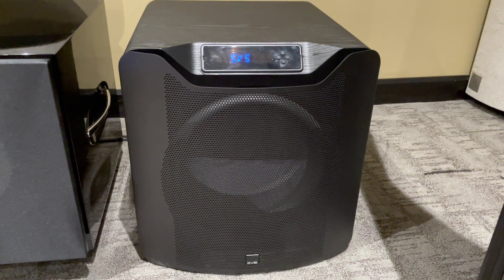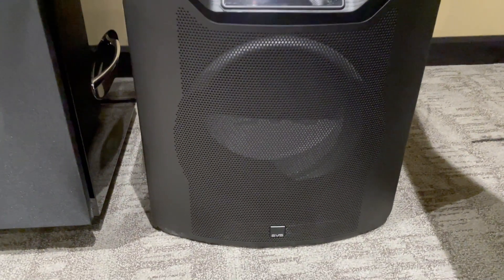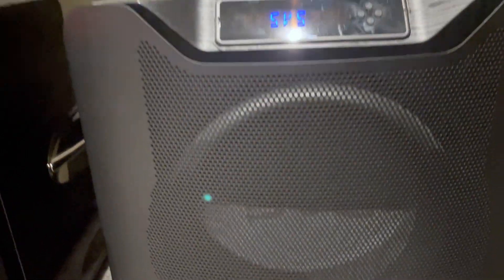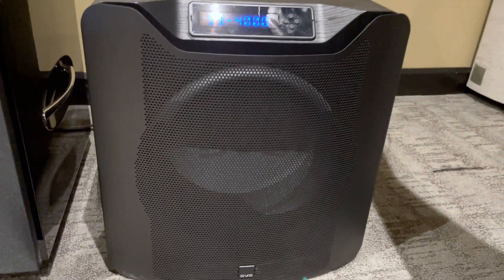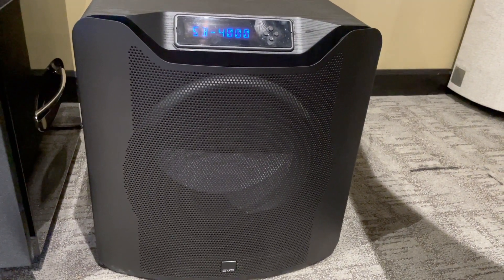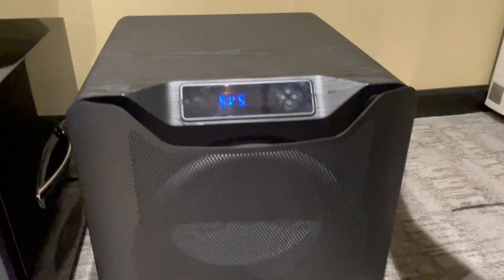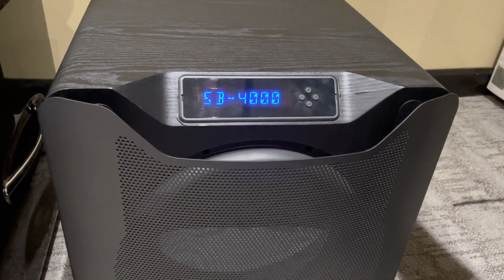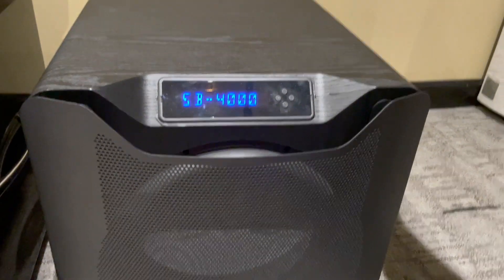✅ SVS SB-4000 13.5" 1200W Sealed Box Subwoofer (Premium Black Ash) 🔴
About this product:

The SVS SB-4000 is a high-performance sealed box subwoofer designed to deliver powerful and precise bass in home audio and home theater systems. Here are some key features and details about the SVS SB-4000 subwoofer:

Subwoofer Type: The SVS SB-4000 is a sealed box subwoofer, which means it features a sealed enclosure design. Sealed box subwoofers are known for their accuracy and tight bass response.

Driver Size: This subwoofer boasts a large 13.5-inch driver. The size of the driver contributes to its ability to move air and produce deep bass frequencies.